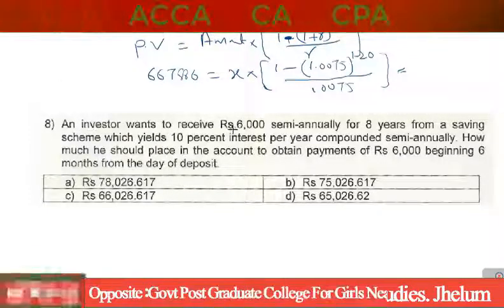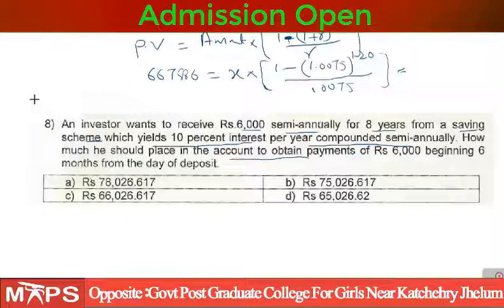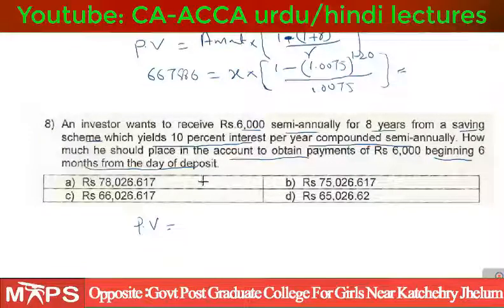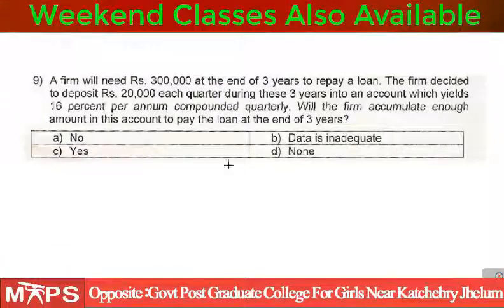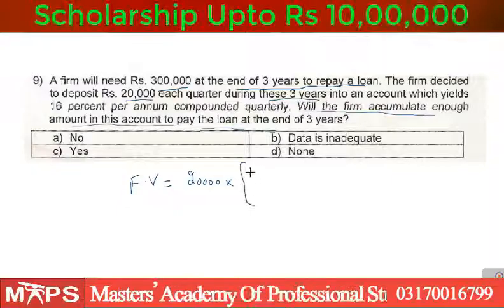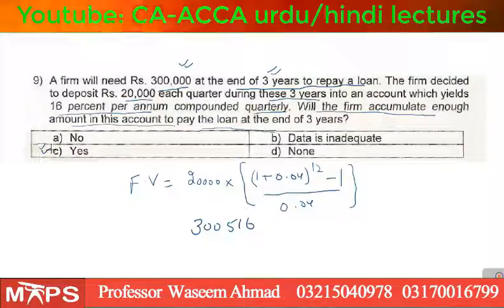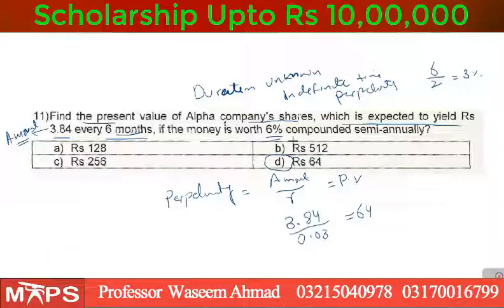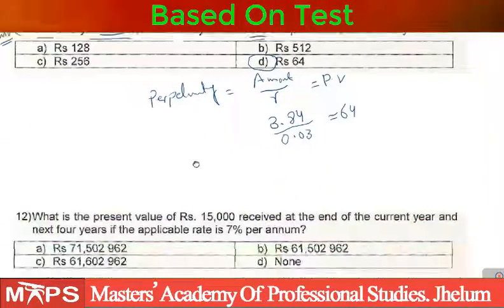Present value discounting NPV (Ch6 Sir Dawood mcqs2)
solution of question 8 to question 15